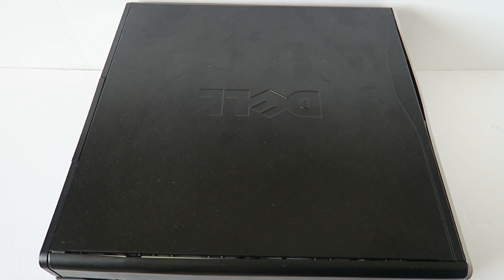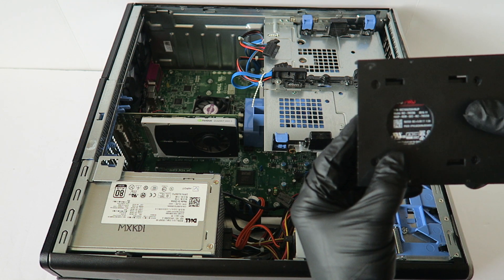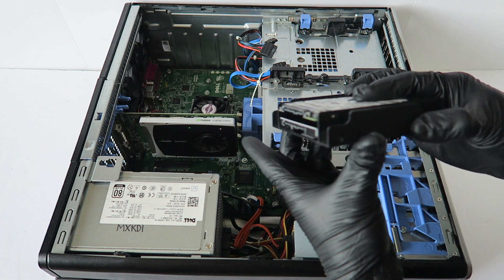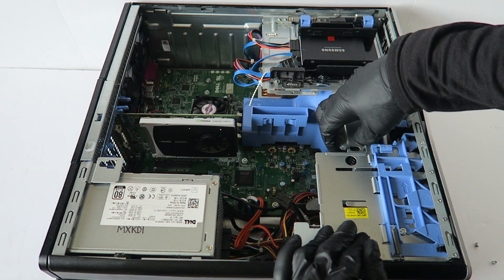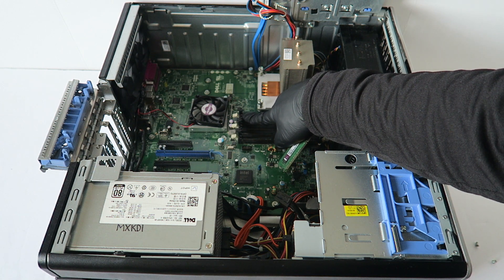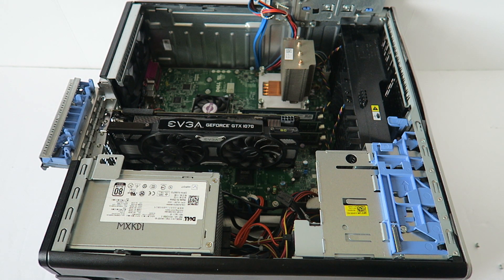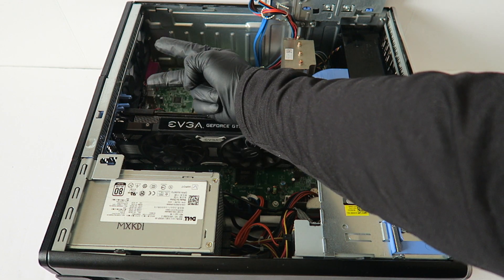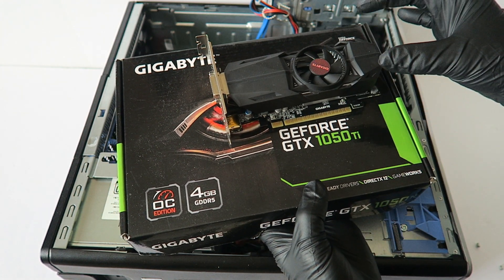Dell Precision T3500 Gaming Upgrade Video Card RAM SSD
How to Install Dell Precision T3500. Gaming Upgrades Change Replace Graphics Card, Memory, Hard Drive, Solid State Drive.

Here is the list parts upgrades.
--For GTX 1070 6-pin to 8-pin PCI Express Power Converter Cable for Video Card
(1.) Video Card EVGA GeForce GTX 1070 SC GAMING ACX 3.0 Black Edition, 08G-P4-5173-KR
(2.) Video Card NVIDIA Founders Edition GeForce GTX 970
--For GTX 970 6 pin PCIe to dual 6+2 pin PCIe splitter Cable for Video Card
(3.) Video Card GIGABYTE GeForce GTX 1050Ti OC Low Profile 4GB, GBTGV-N105TOC-4GL
(4.) Hynix HMT125U6DFR8C-H9 Memory  DDR3 1333MHz  ( 2GB 2Rx8 DDR3 PC3-10600U )
(5.) Kingston KP223C-ELD  Memory DDR3 1333MHz ( 2GB 2Rx8 DDR3 PC3-10600U )
(6.) Samsung 256GB 850 Pro Solid State Drive
(7.) Dell 0R494D R494D Caddy Tray 2.5" - 3.5"
(8.) Seagate 2TB 2.5" Laptop Internal Hard Drive